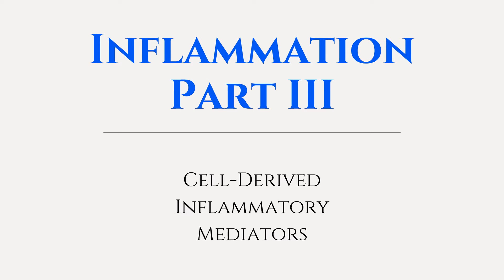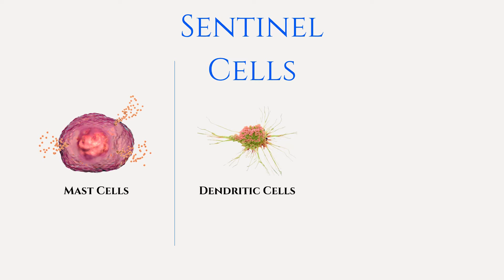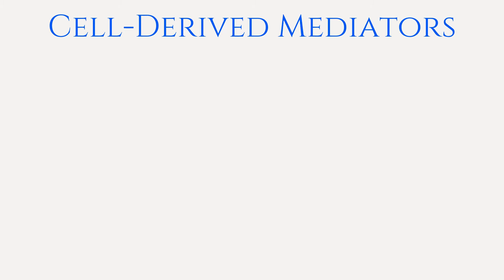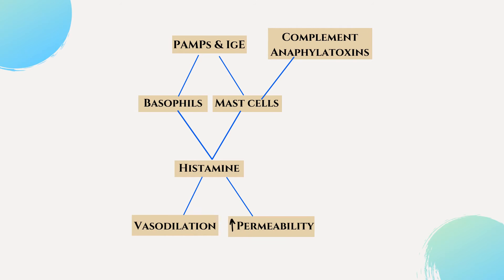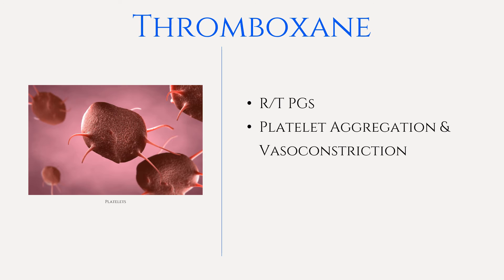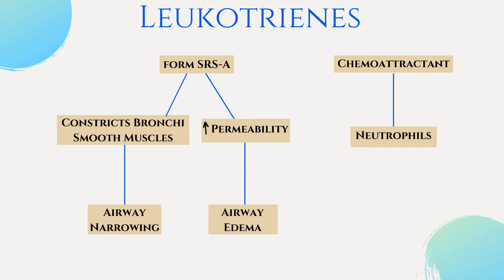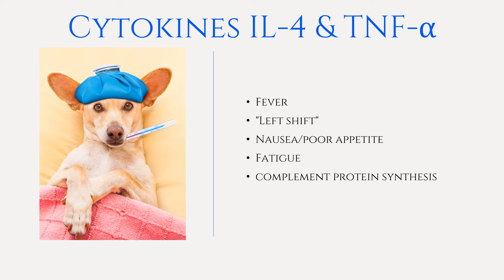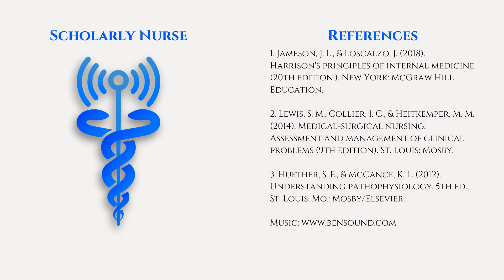CELL-DERIVED INFLAMMATORY MEDIATORS | Functions & Roles in the Inflammatory Response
Learn about the functions of cell-derived inflammatory mediators including histamine, prostaglandins, thromboxane, leukotrienes, and cytokines IL-1 & TNF-α. Cell-derived inflammatory mediators play important roles in promoting inflammation in the body which is essential for protecting the body against foreign invaders and pathogens.

The inflammatory mediator histamine can cause vasodilation and increased capillary permeability. Inflammatory mediators released by eicosanoids contribute to pallor, pain, fever, erythema, and airway edema & narrowing. Cytokines release inflammatory mediators IL-1 (interleukin 1) & TNF-α (tumor necrosis factor-alpha) which can cause both local and systemic signs and symptoms of inflammation.

0:00 - Intro
0:37 - Sentinel Cells
1:16 - Sentinel Cell Receptors
2:31 - Monoamine/Histamine
3:18 - Prostaglandins
3:43 - Thromboxane
4:17 - Leukotrienes
4:43 -  Cytokines IL-1 & TNF-α
5:55 - Review

I endeavor to be correct regarding the information I present in these videos; however, medical research is continually being updated thus the information in this video might one day be outdated or inaccurate regarding cell-derived inflammatory mediators.